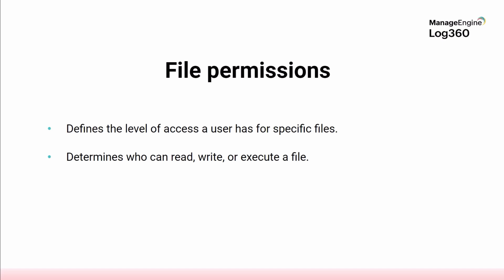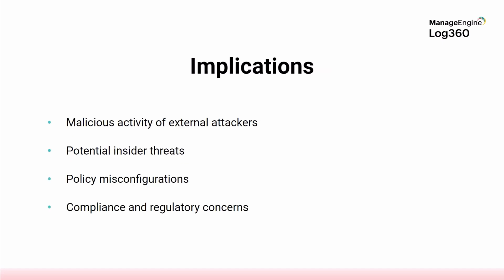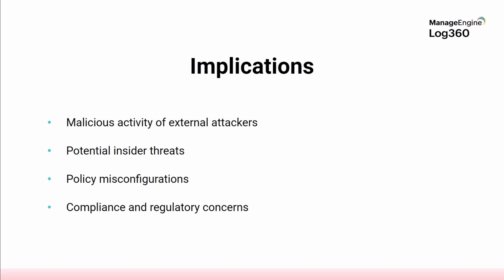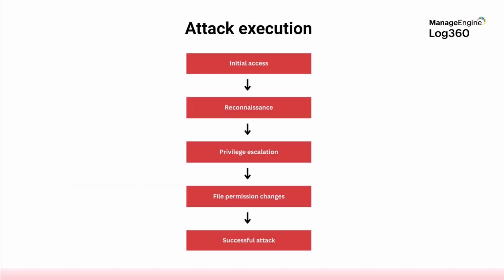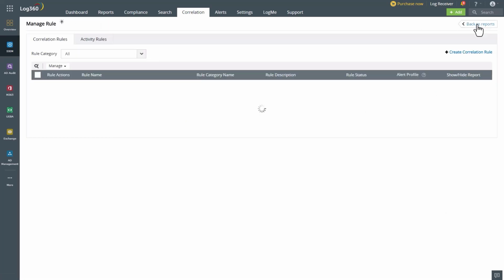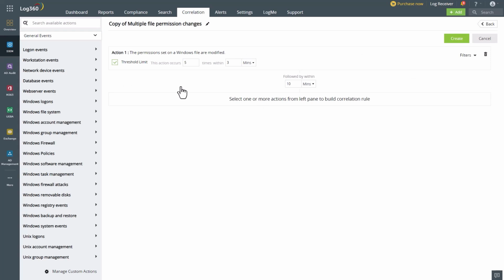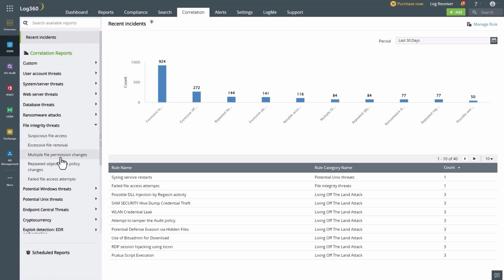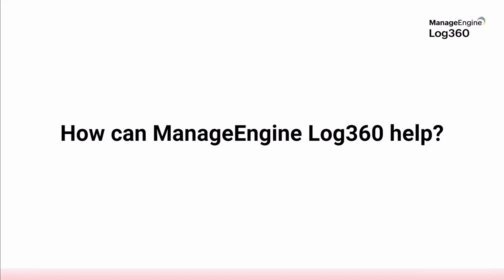How to detect multiple file permission changes | Log360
File permissions control who can read, write, or execute files, making them essential for data security. Unauthorized or excessive file permission changes can indicate cyberthreats like ransomware, insider threats, or privilege escalation attacks.

This video explores the importance of file permissions in maintaining security, the threats posed by unauthorized changes, and how attackers exploit weak access controls.

In this video, you'll learn:
 * How attackers alter file permissions to exfiltrate data or deploy malware.
 * How a unified SIEM solution like ManageEngine Log360 helps security teams monitor, detect, and mitigate risks associated with file permission changes.
 * Best practices to harden file security and prevent future threats.